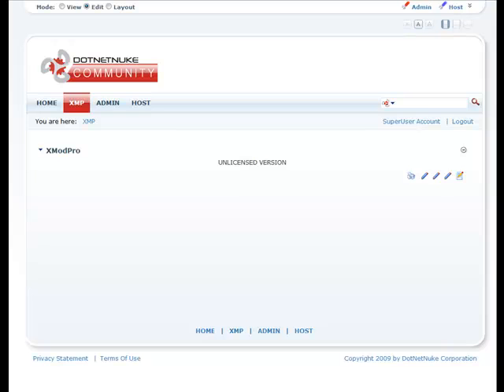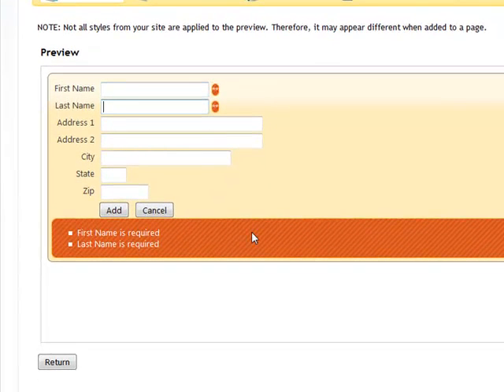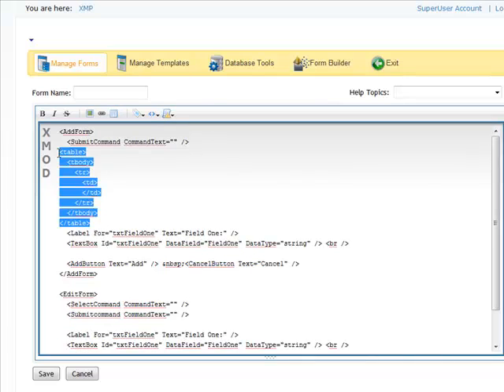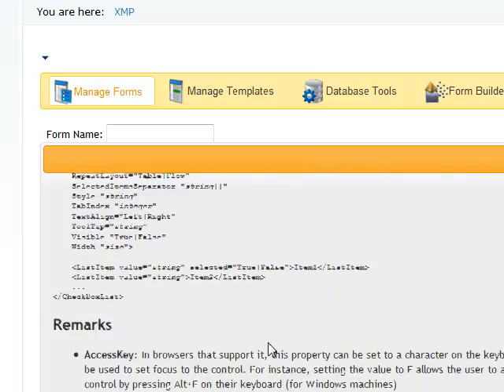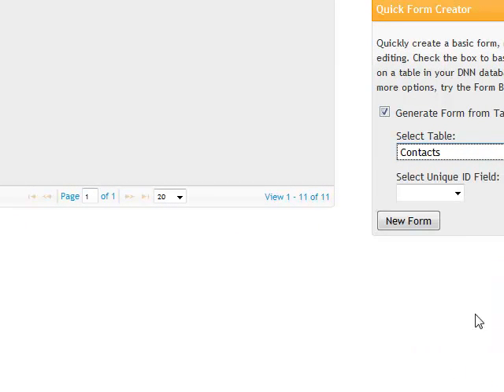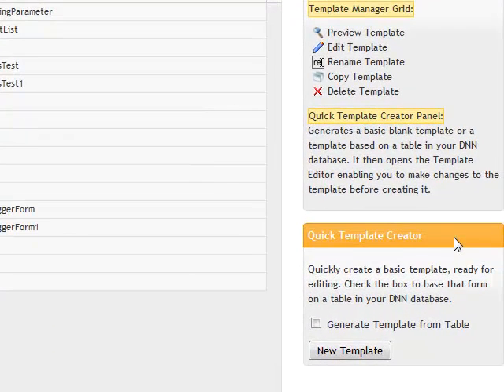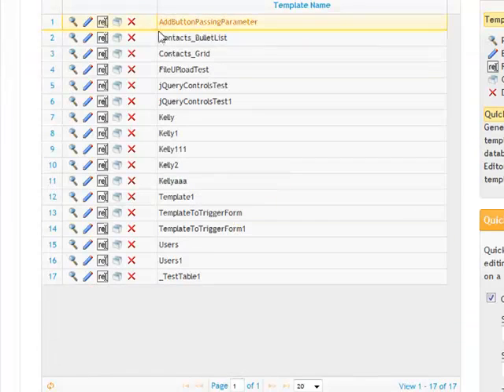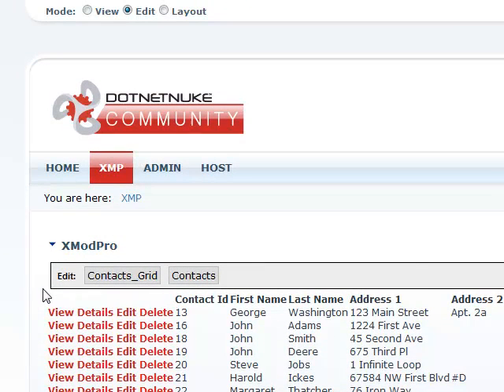Managing Forms and Templates in XMod Pro 2 for DNN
A look at the new, enhanced Manage Forms and Manage Templates pages available in XMod Pro 2.